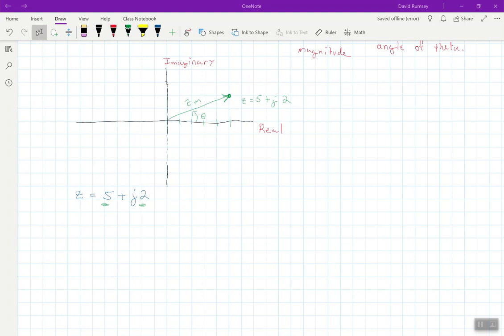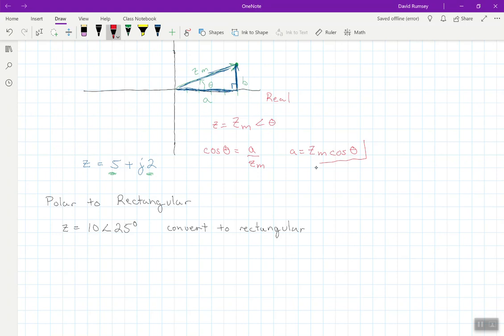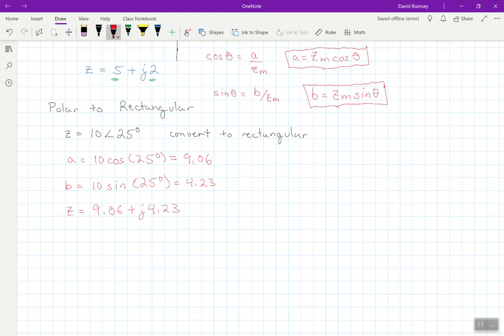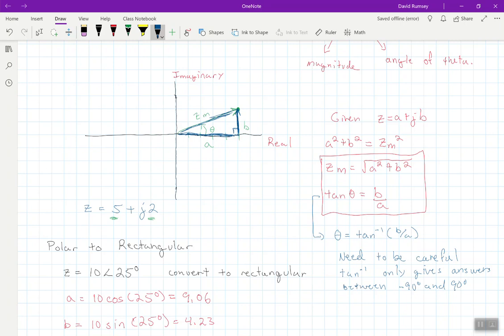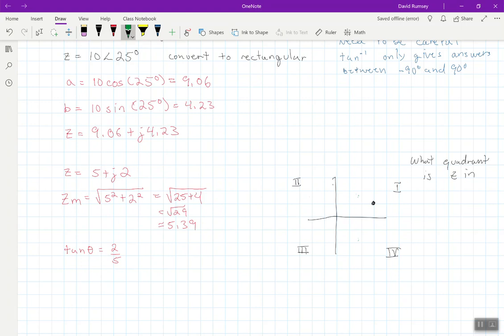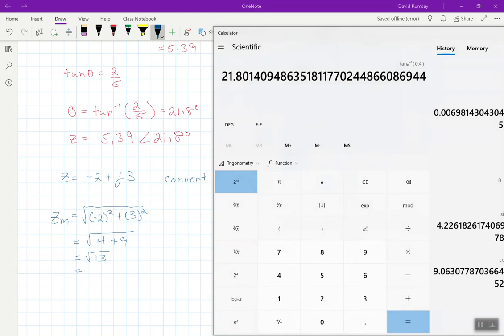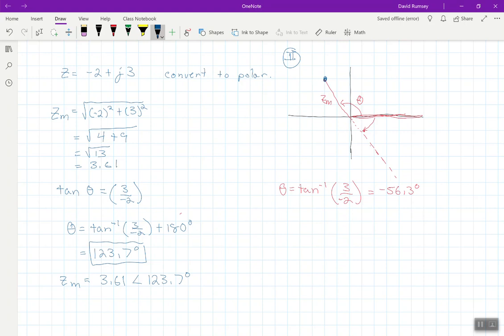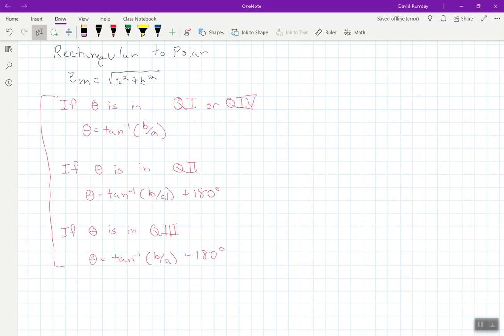EET1200 Lesson3 ComplexNumbers2